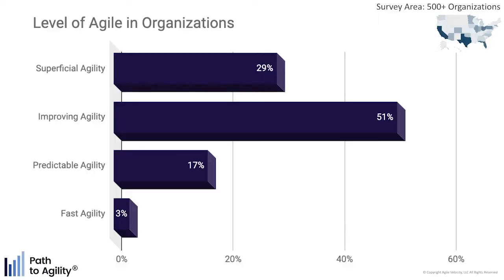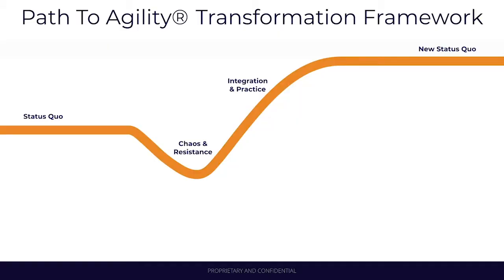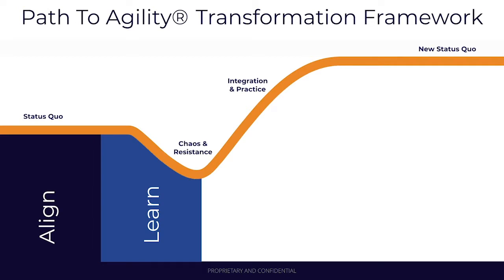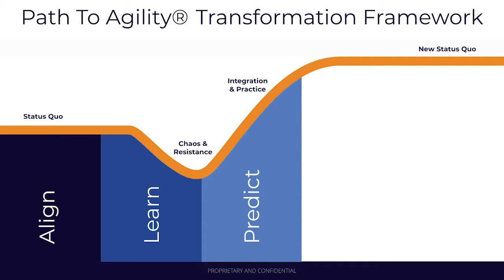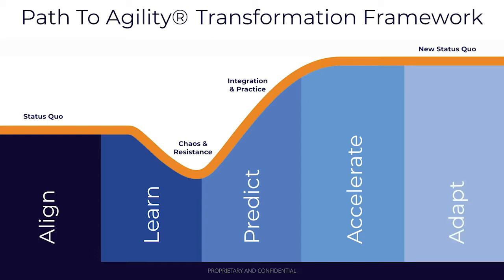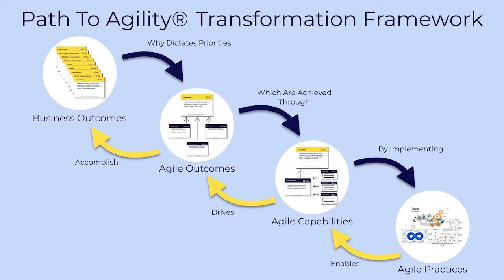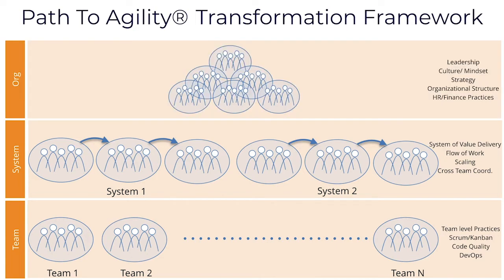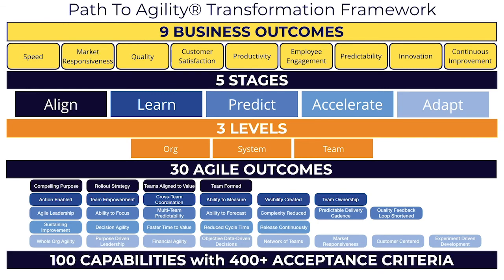Path to Agility®: An Outcome-Based Agile Transformation Framework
Businesses need to know they can achieve the results they want, when they want.

In this video, David Hawks discusses the Path to Agility® Transformation Framework, which focuses on achieving tangible business outcomes in any type of organization.

While many Agile frameworks out there address fundamental processes and practices, there’s a disconnect between these and the business outcomes they desire. Think profit, innovation, or increased quality.

This leads to a lot of money wasted on expensive transformations that only provide Agile processes without the promised benefits to the overall business.

Our solution to this growing problem is the Path to Agility®, a proven Agile transformation framework designed to focus an organization’s Agile implementation on achieving specific business results while providing a clear method for identifying and resolving core issues and blockers to success.